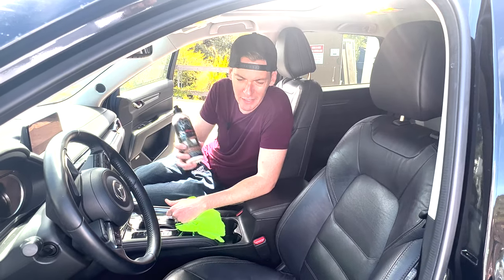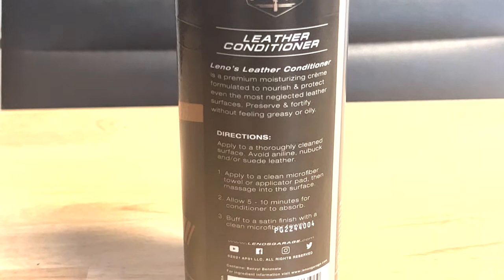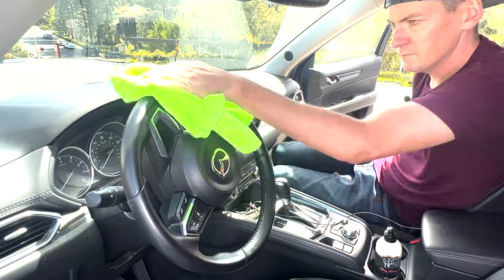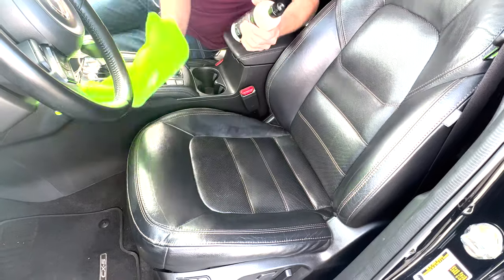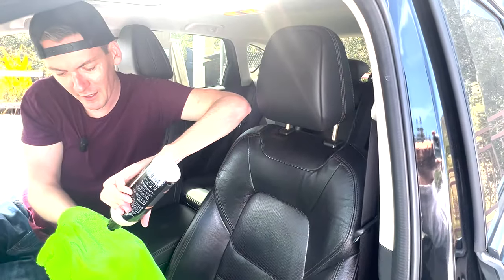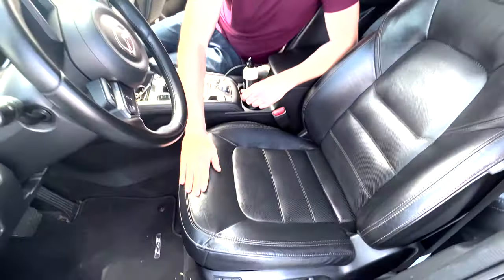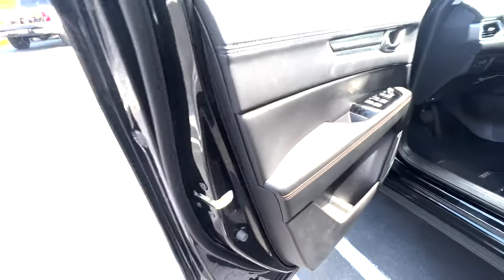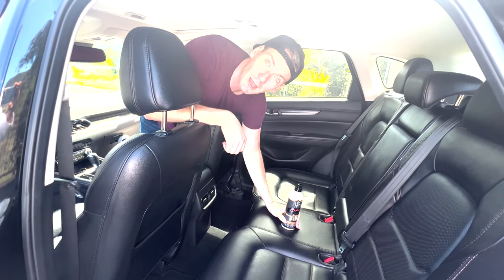Testing Out Jay Leno's Garage Leather Conditioner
My daily driver 2018 Mazda CX-5 was in need of some love on the leather seats due to the nonstop rain in Southern California this winter. I decided to give Jay Leno's Garage Leather Conditioner a try and record my experience. Take a look at how it did!

Follow us on all social platforms @petrolectric

Product Featured:
Jay Leno's Garage Leather Conditioner